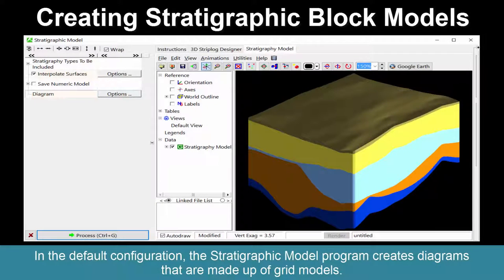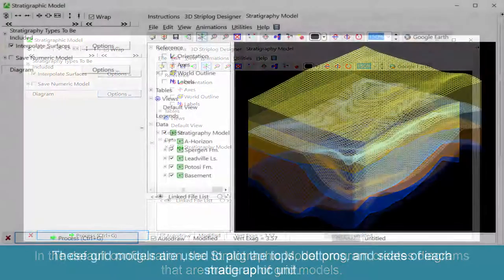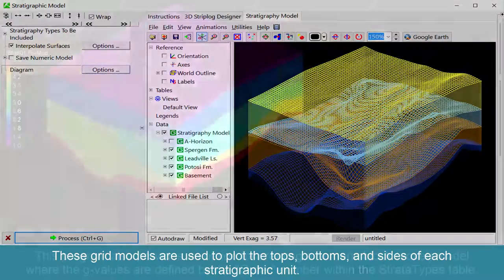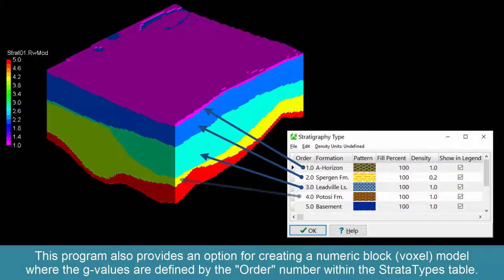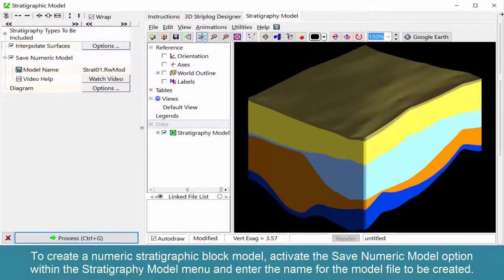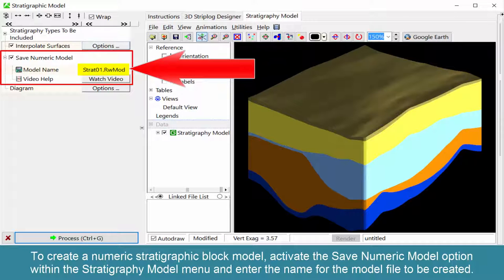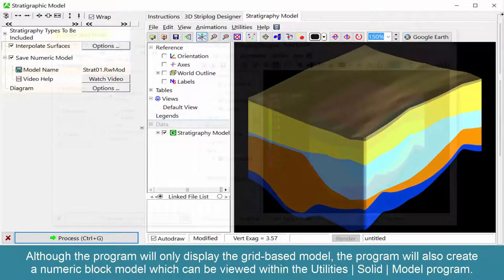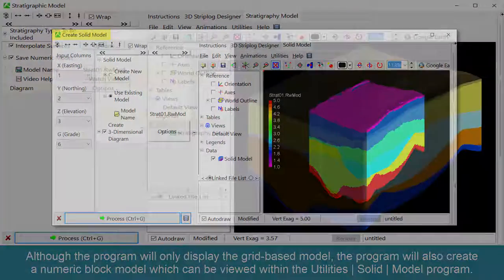(RTR 3.2.4.3.1) Creating Stratigraphic Block Models